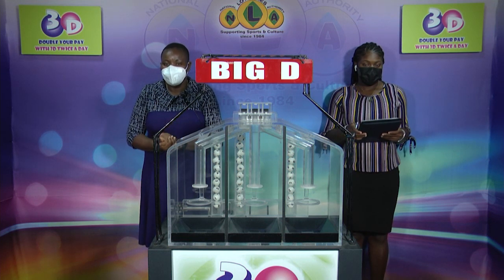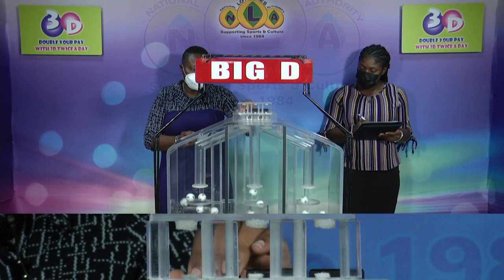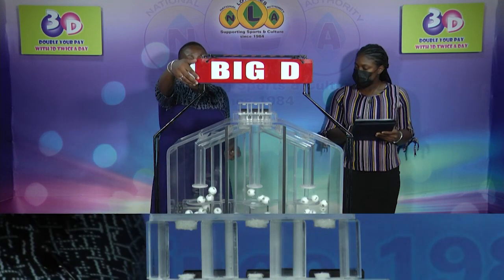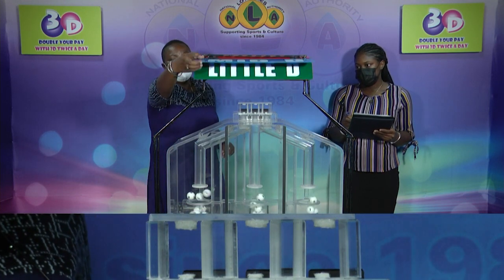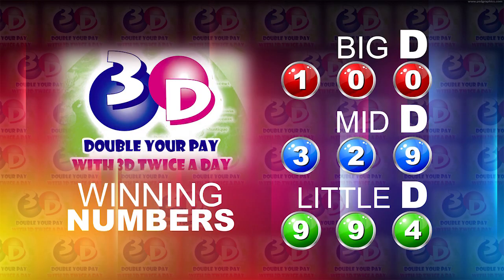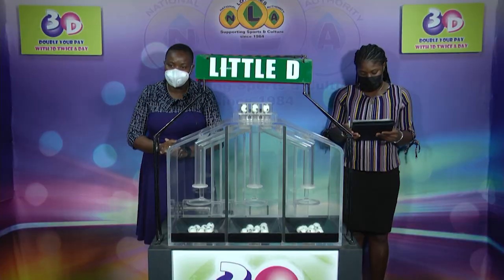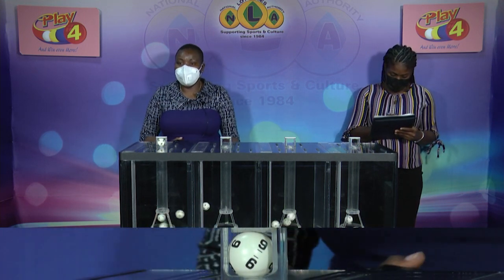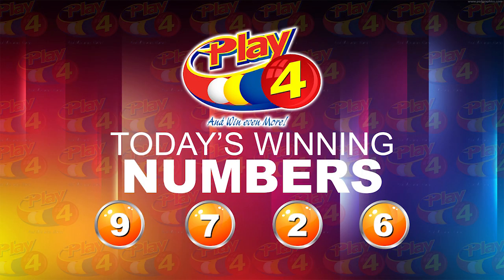NLA SVG 3D & PLAY 4 NIGHT DRAWS MONDAY 11TH OCTOBER 2021